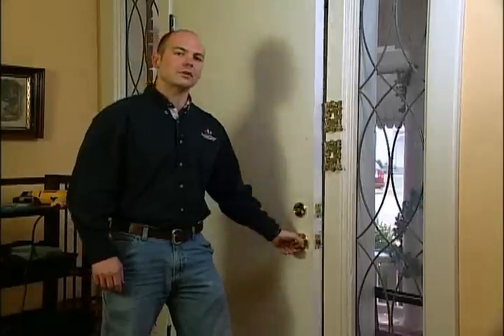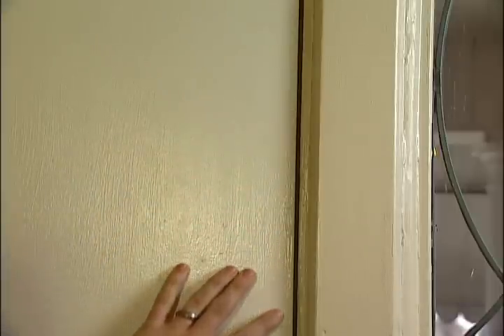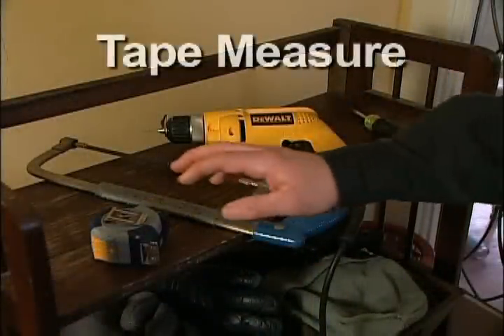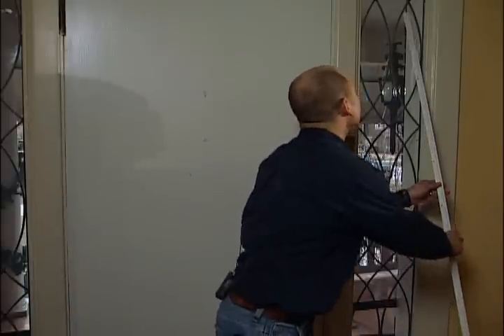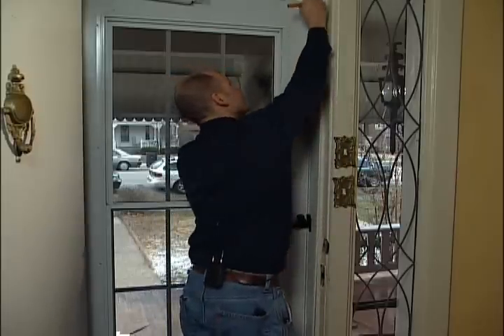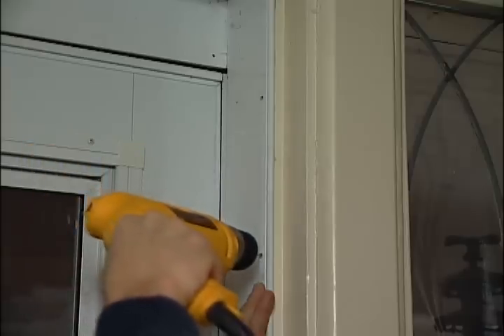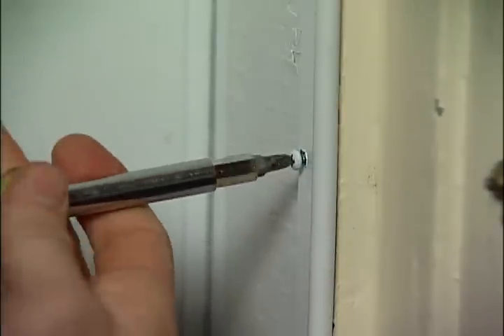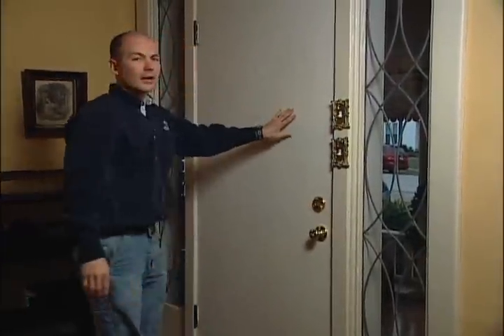Simple Savings Weather Stripping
weather strip your doors and windows for energy efficiency and energy savings.